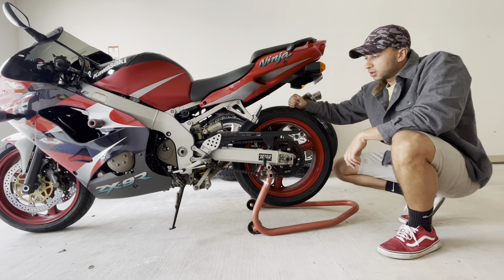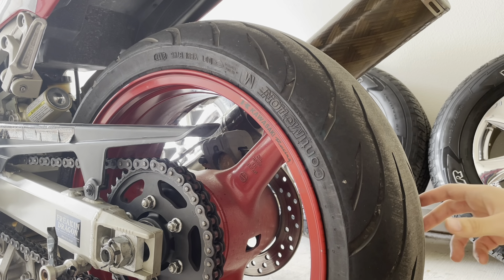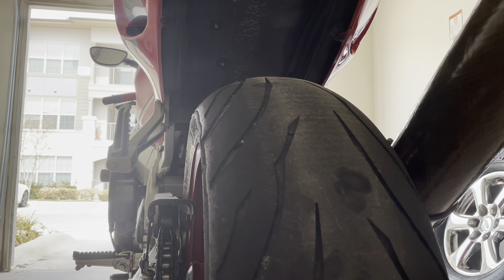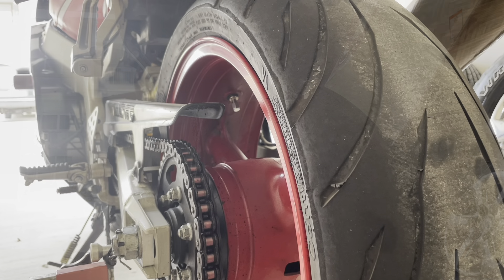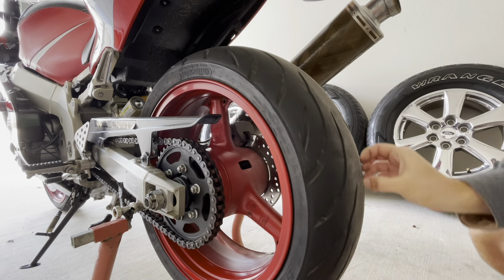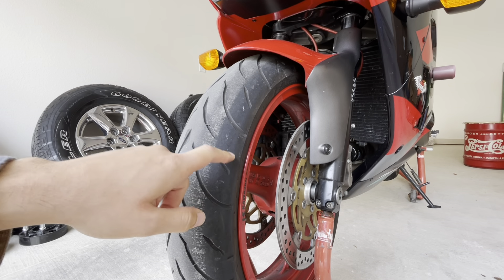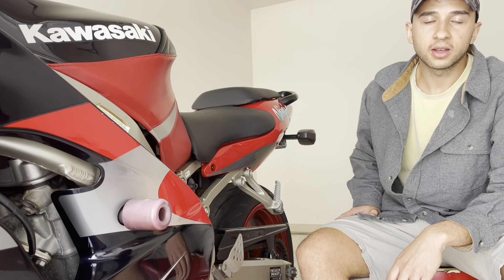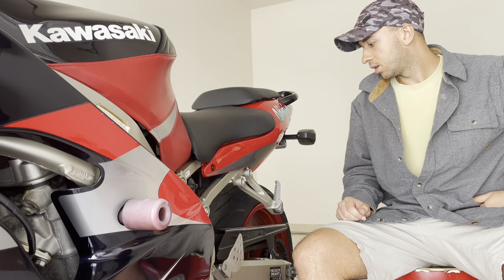Do Continental ContiMotion's belong on your motorcycle? (ZX9R)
My 2001 Kawasaki ZX9-R with Continental ContiMotion tires. In my opinion they do not belong on this bike where i currently live. I think a lot of factors could go into certain motorcycle tires and depends on condition/roads/temperature, but at the end of the day personal preference. In general I would say this is a great commuter tire, but anything aggressive not so much.